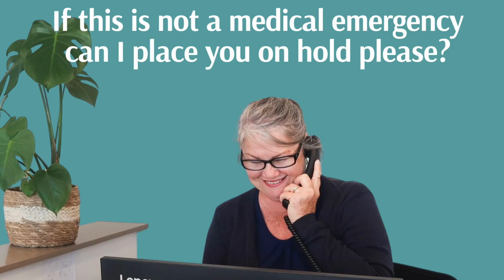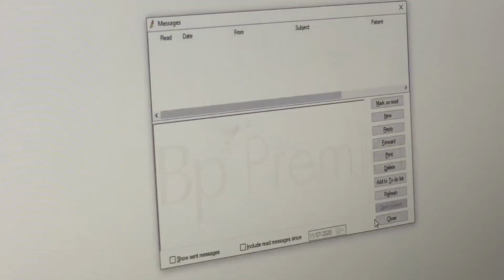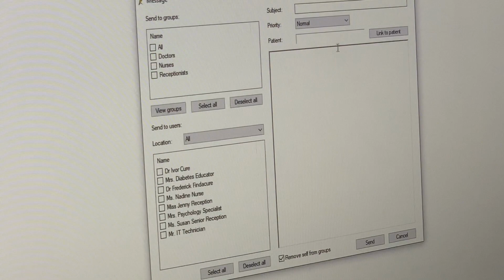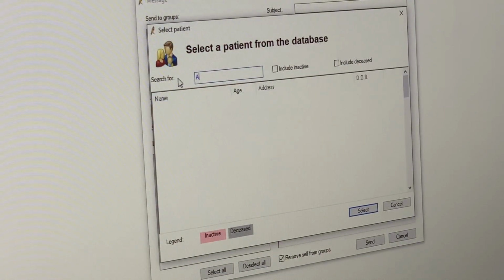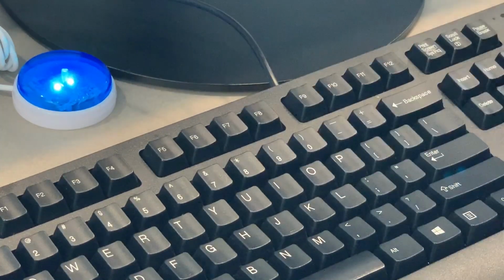Core Standard 1 - RACGP 5th Edition Standards for General Practice Accreditation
Watch this video for the opportunity to win 2 hours to pick my brains about accreditation!
Two winners will be announced on Sunday 28th October 2020. Good luck 🤞
What is the language spoken in the goofy Google Translate part?

This video provides tips about complying with Core Standard 1 of the RACGP 5th Edition  Standards for General Practice. It is a whirlwind tour of the criterion:
• Information about your practice
• Telephone and electronic communications
• Informed patient decisions
• Interpreter and other communication services
• The costs associated with care initiated by the practice

Need a hand with accreditation? We can help navigate your practice to success!

Our Medical Directions Practice Manager's Network Group on Facebook is located

Or click here to follow us on the Medical Directions Facebook

Check out our handy intranet tool to help manage your medical practice and accreditation

Links
RACGP Standards for General Practice 5th Edition